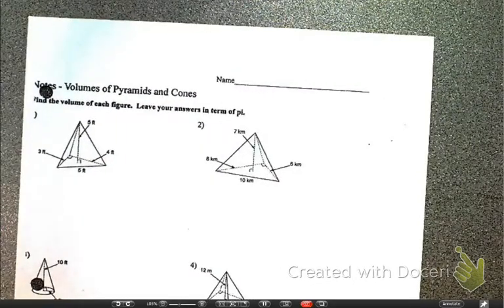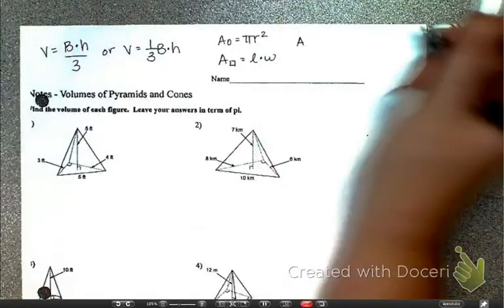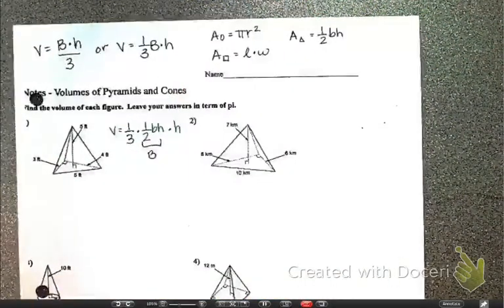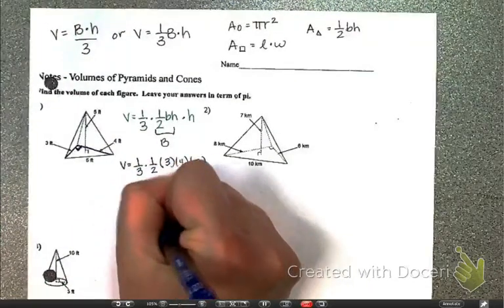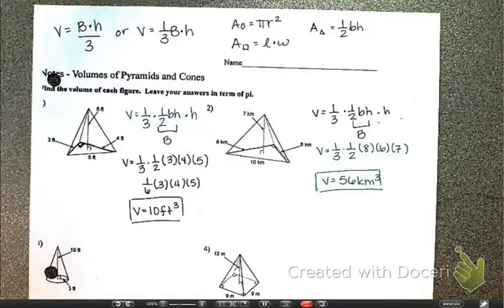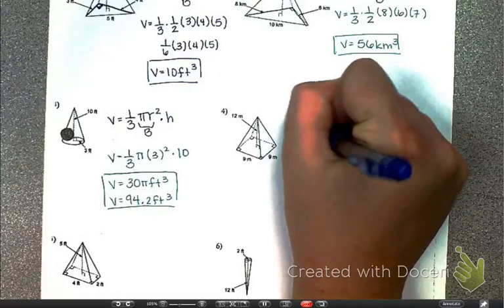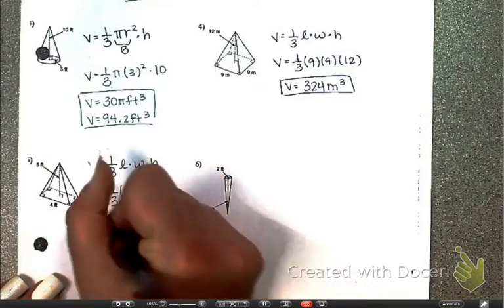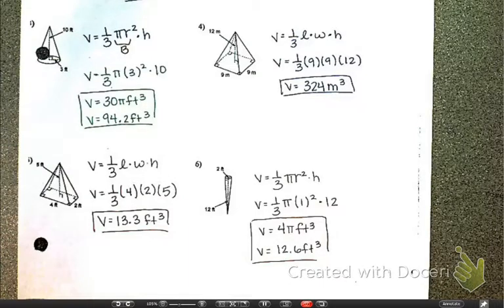Volumes of Pyramids and Cones